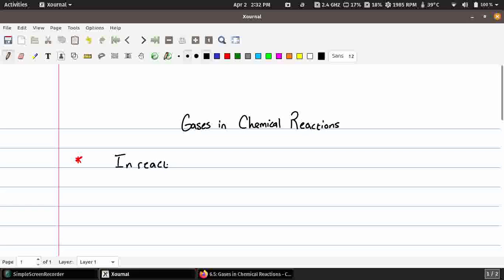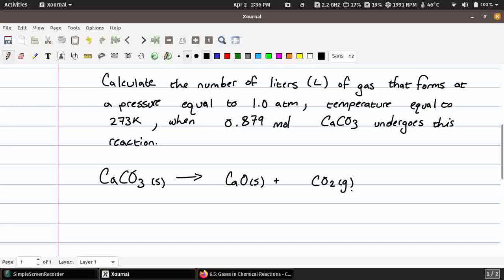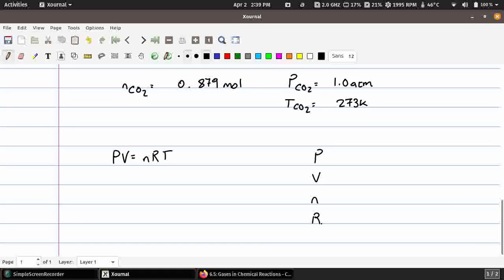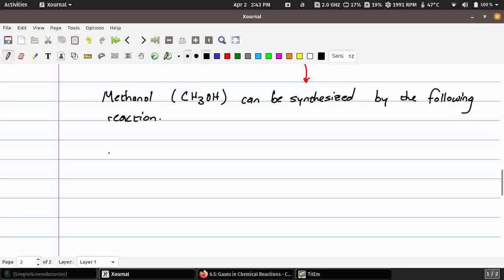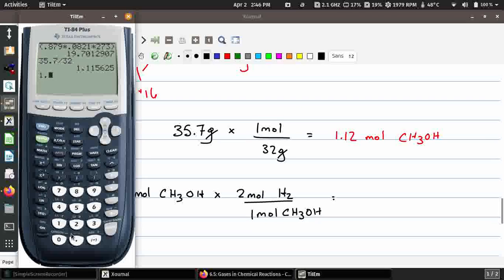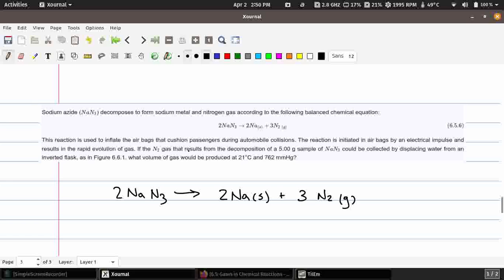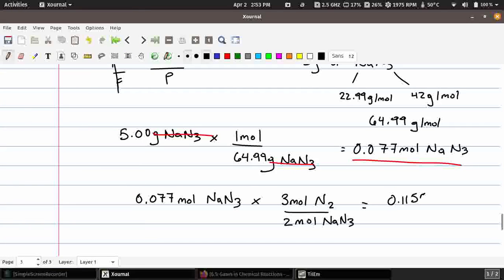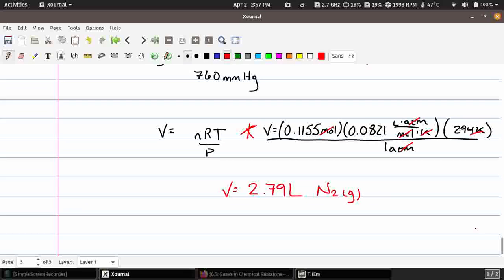Gases in Chemical Reactions Part 1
Part 1 of gases in chemical reactions. This goes through how to do the calculations.